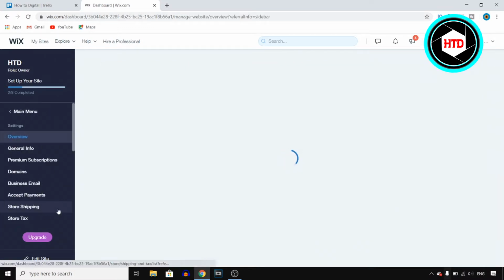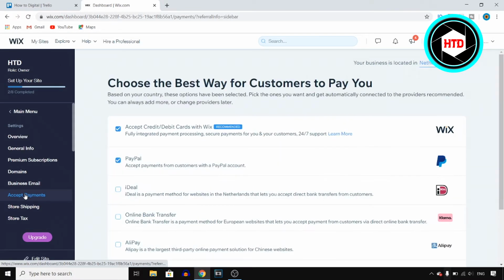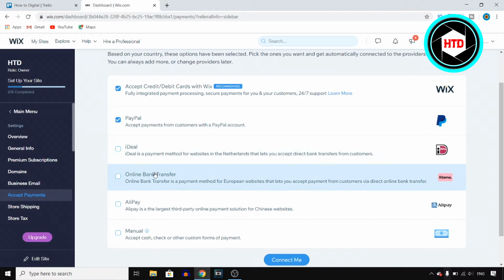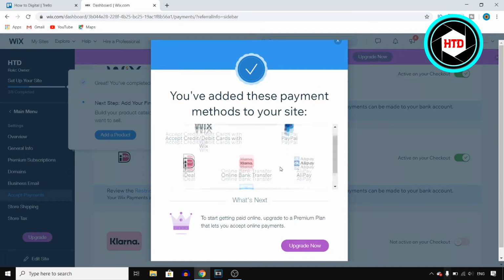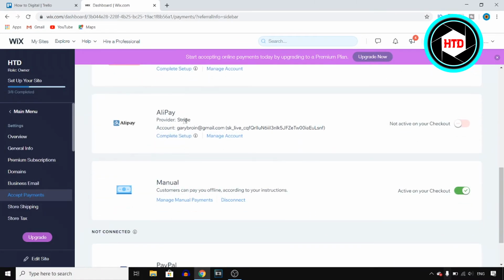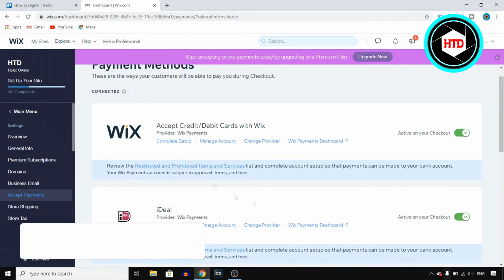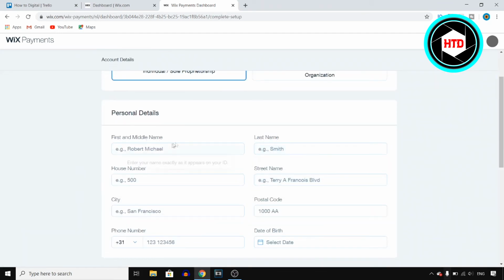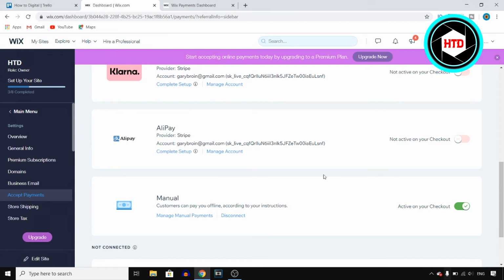How to Accept Payment on Wix Website (Simple)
Learn How to Accept Payment on Wix Website

In this video I show you how you can accept payments on your wix website.
Do you want to setup payments on wix? I'll show you step by step how you can set up wix payments!